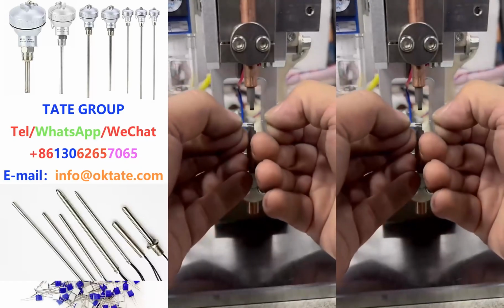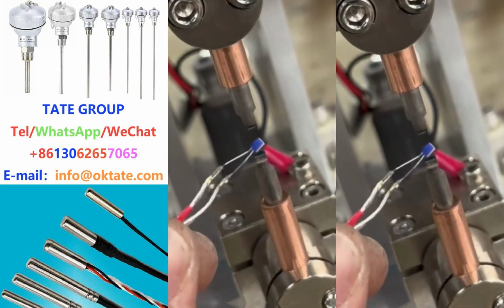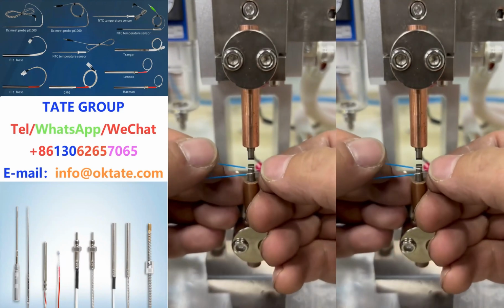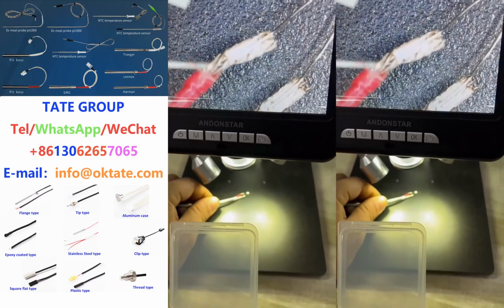Thermocouple and Fine Wire Welder Complete Guide to High Precision Welding in USA Canada Germany UK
*How to use Thermocouple welding machine? You will understand after watching this video*
Jack
Sales Manager
TATE Thermocouple Welding Machines, designed to revolutionize the welding of temperature sensors such as Thermocouples, PT100, RTD, and more. If you're in the sensor manufacturing industry or involved in welding these delicate components, this video is for you. We will dive deep into how the right Thermocouple Welding Machine can improve your production efficiency, solve common welding problems, and enhance the overall quality of your sensors.

Whether you are new to the world of sensor welding or an experienced manufacturer, our goal is to provide you with the information needed to make informed decisions when choosing the best machine for your needs. From high-precision welds to consistent results, Thermocouple Welding Machines are key to delivering reliable and durable temperature sensors that meet the strictest industry standards.

What is a Thermocouple Welding Machine?
A Thermocouple Welding Machine is a specialized device used for welding thermocouples, which are commonly used temperature sensors in a variety of applications, including industrial, automotive, and HVAC systems. These sensors measure temperature by producing a voltage in response to heat. To ensure accurate readings and longevity, the welding process must be done with precision and care.

Thermocouples are often sensitive to both temperature fluctuations and physical stress, so it’s essential that manufacturers use high-quality welding machines that can deliver both accuracy and durability. The Thermocouple Welding Machine is engineered to handle these delicate materials while avoiding the risks of overheating, sensor damage, and other common welding issues.

Key Benefits of a Thermocouple Welding Machine
High Precision Welds: One of the primary advantages of Thermocouple Welding Machines is their ability to produce high precision welds. When working with temperature sensors like RTDs or Thermocouples, even minor deviations in the welding process can lead to significant errors in the sensor's performance. These machines are equipped with advanced temperature control systems and real-time monitoring, ensuring each weld is consistent and precise.

Reliable Results for Temperature Sensors: Temperature sensors are used in critical systems where accuracy is vital. A poor weld can lead to inaccurate temperature readings or even sensor failure. Thermocouple Welding Machines help avoid these issues by ensuring that the welding process is controlled, leading to reliable and durable sensors. With consistent results, manufacturers can avoid costly repairs and defective products.

Faster Production Times: Speed is critical in the manufacturing process, and Thermocouple Welding Machines help reduce welding times significantly. Faster weld times increase the throughput of production lines, allowing manufacturers to produce more sensors in less time, thus improving overall production efficiency.

Reduced Scrap Rates: Welding defects are a common cause of sensor failure, and high scrap rates can drastically increase manufacturing costs. By using high-quality Thermocouple Welding Machines, you can reduce welding defects, resulting in fewer scrap parts and a more cost-effective production process.

Consistent Performance Across Different Sensor Types: Whether you are welding PT100, RTD, or Thermocouple sensors, the Thermocouple Welding Machine offers versatility. These machines are designed to handle different types of temperature sensors and adapt to the specific welding requirements of each sensor type, ensuring uniformity in production.

Minimized Heat Damage: One of the biggest challenges in welding temperature sensors is ensuring that the delicate components aren’t exposed to excessive heat, which could damage the sensor and affect its performance. The Thermocouple Welding Machine is equipped with advanced heat regulation technology to avoid overheating and ensure that the weld is completed within the ideal temperature range for maximum sensor reliability.